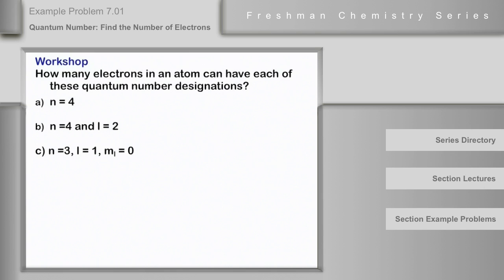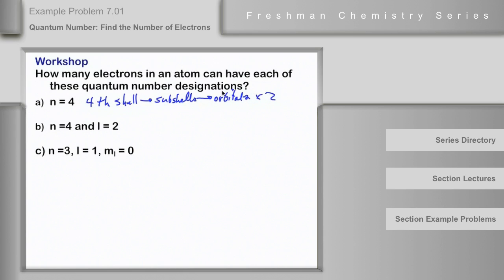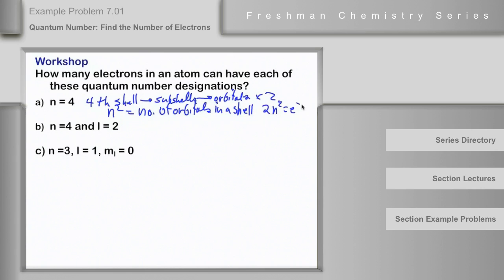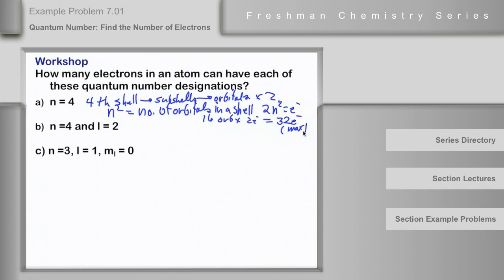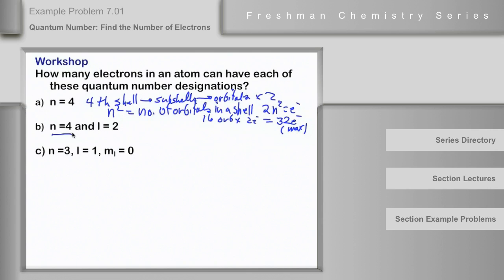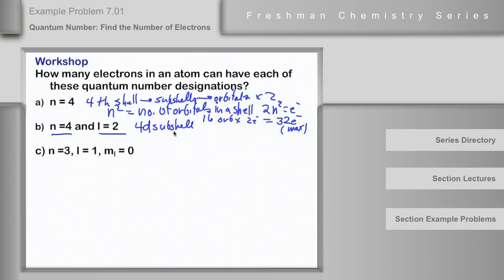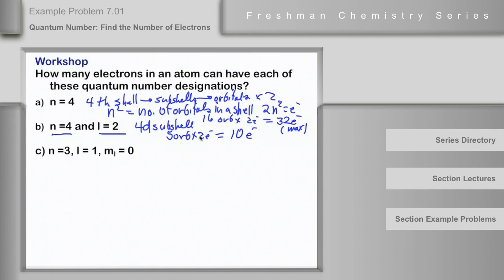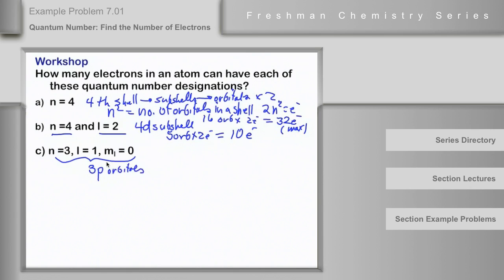Chemistry Help Workshop 7.01: Finding the Number of Electrons from Quantum Number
In this Chemistry Help Workshop video, Professor Geanangel demonstrates a Quantum Number example problem.